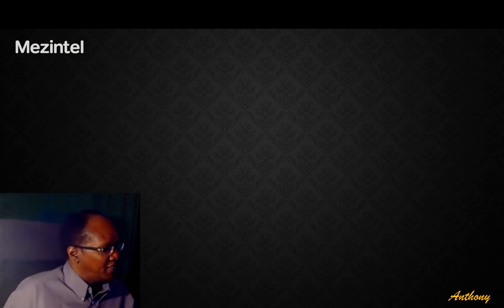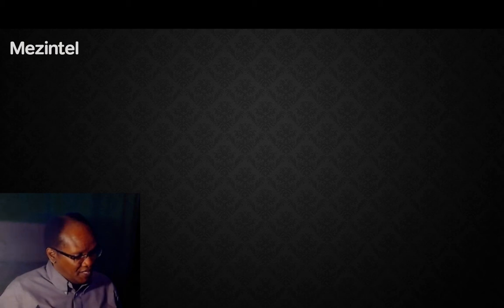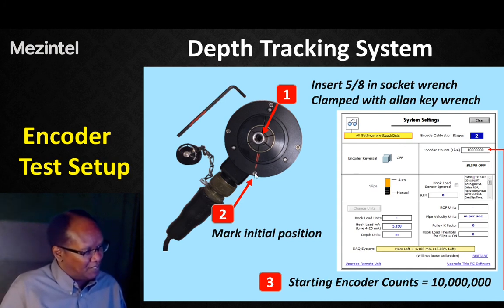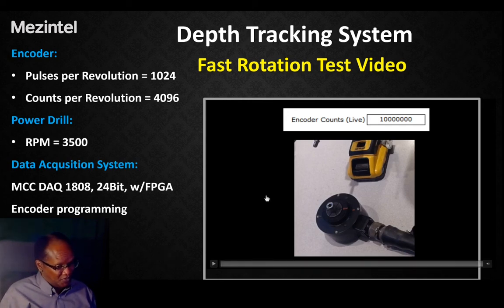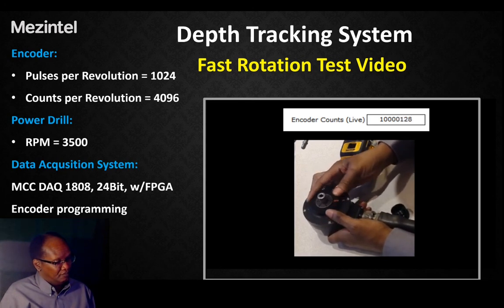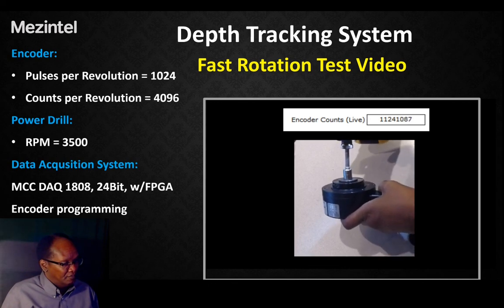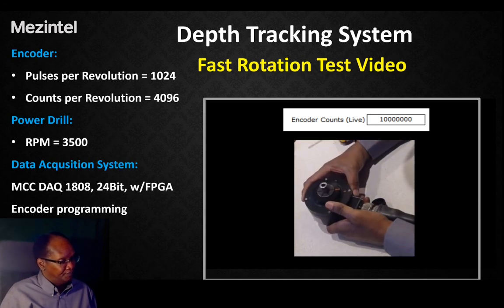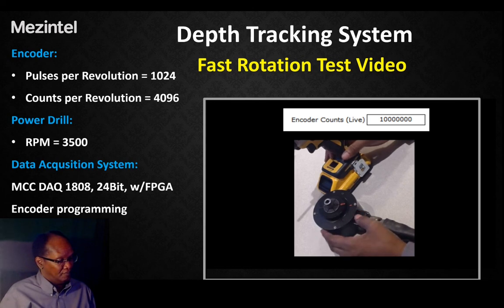Mezintel Depth Tracking System Encoder Speed Test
Discusses the Mezintel Depth Tracking System Encoder sensor in regards to the following:
1. Encoder Setup for Speed Test
2. Encoder speed test at 3500 RPM using power drill.

Presented by: Anthony Lukindo